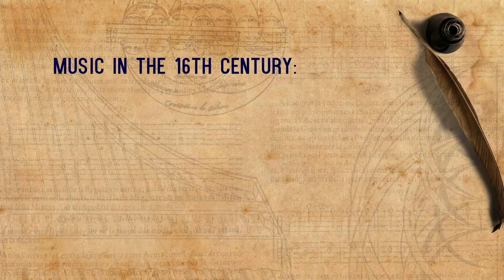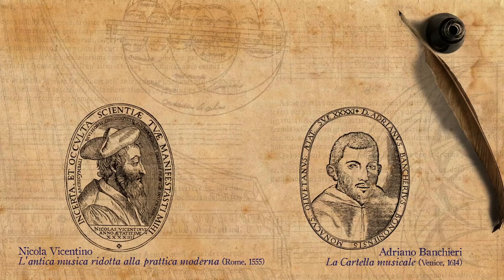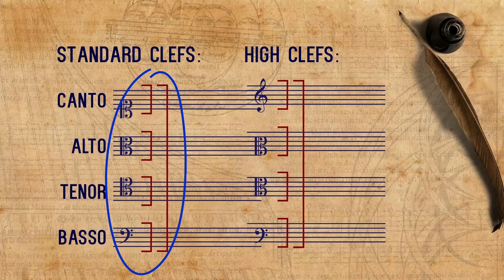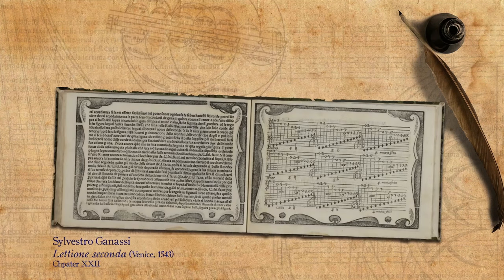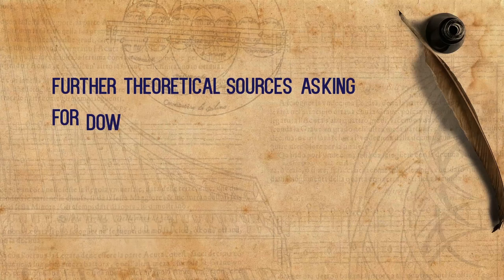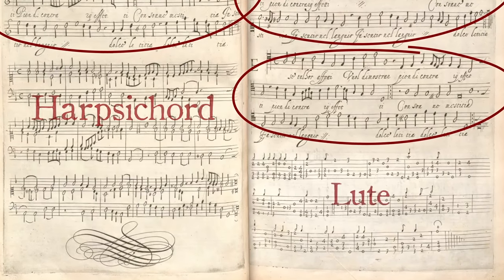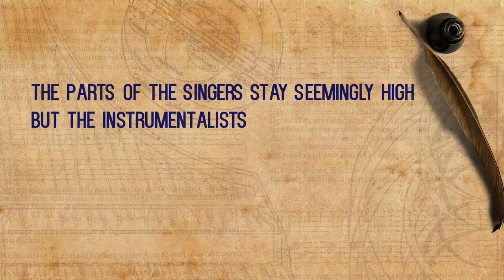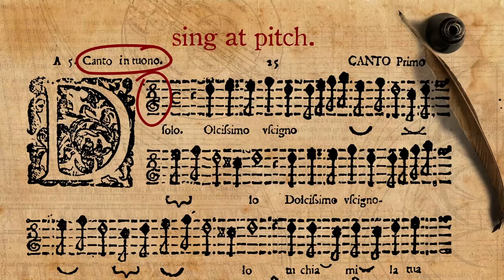High clefs (so called Chiavetta) and transposition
Created by Elam Rotem, Oren Kirschenbaum and Johannes Keller